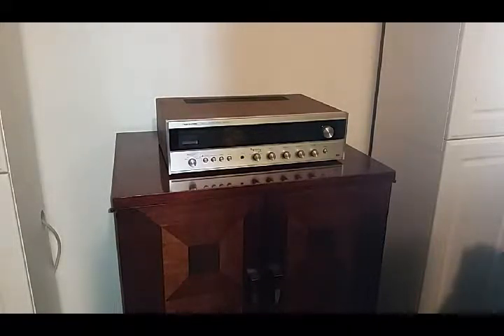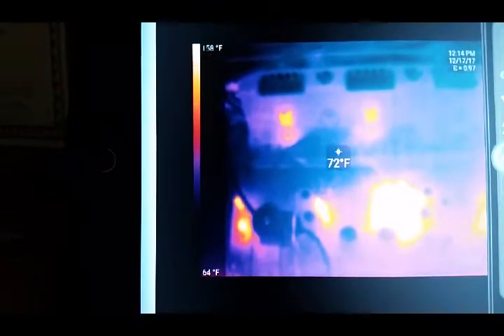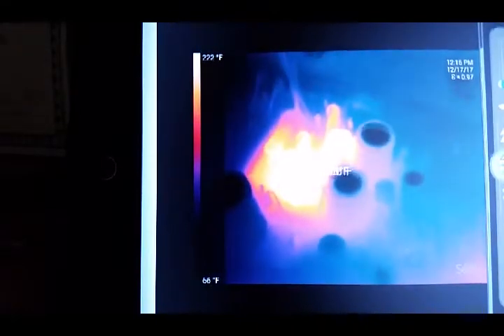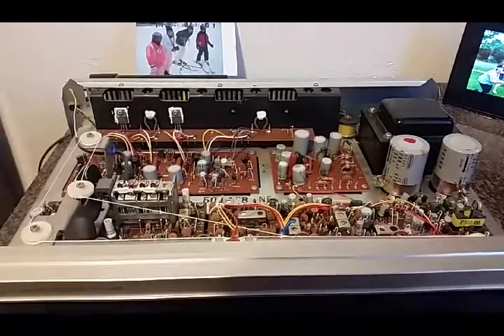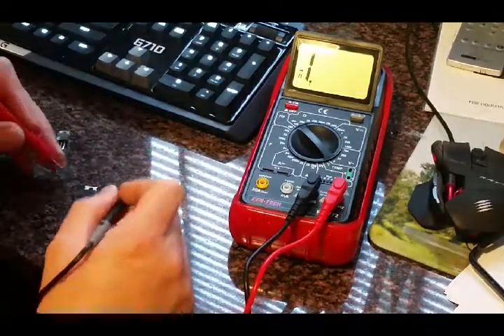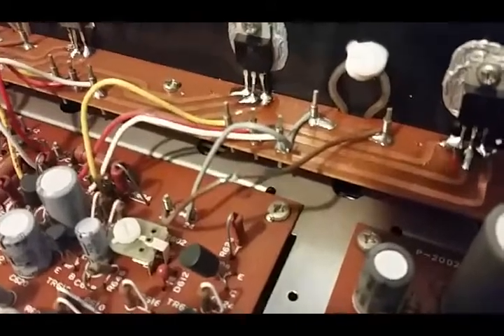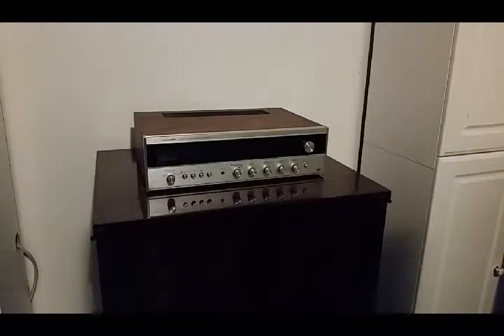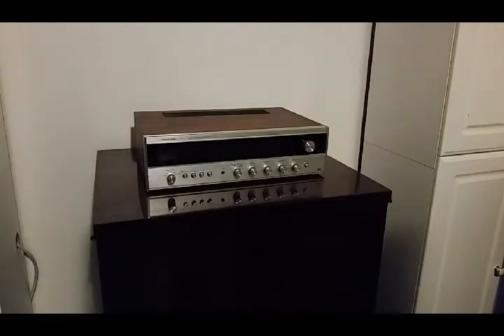Vintage receiver repair Realistic STA-77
Made a repair on a Realistic STA 77 using the seek thermal infrared camera to identify the failed part then scanned it again after repair. I also used a meter to prove the failed transistor. I hope this video is helpful for others looking to make similar repairs. Remember safety and check for voltage before performing work by qualified personal.